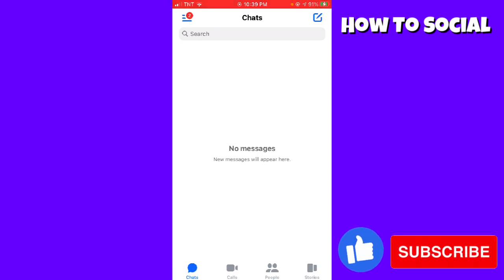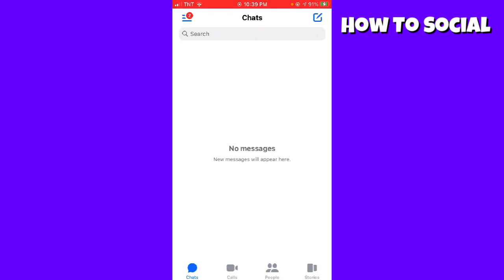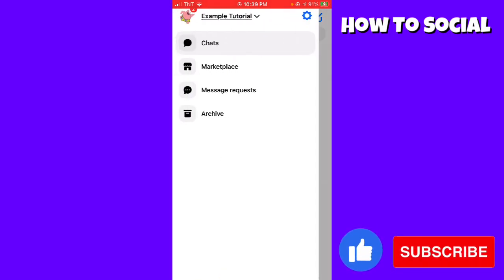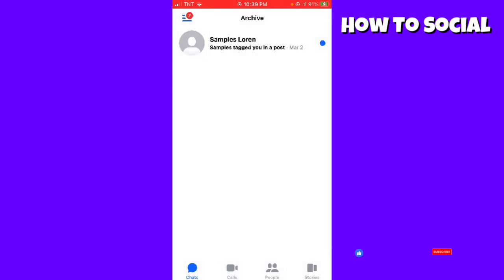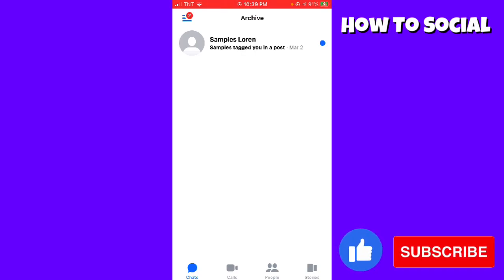How To See Archived Messages on Messenger (2023 Update) | Check Archived Chats on Messenger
How To See Archived Messages on Messenger (2023 Update) | Check Archived Chats on Messenger. Learn how to see archived messages on Messenger with this step-by-step guide. In this video, you will receive easy-to-follow instructions on how to find and view your archived chats on Messenger, so you can access them whenever you want.

Here are the steps on how to see archived messages on Messenger:

Tap on your profile picture in the top left corner to go to your profile.
Scroll down and tap on "Archived Messages."
Here you will see all of your archived chats. You can view them by tapping on each one.
To unarchive a chat, tap and hold on the chat until the menu pops up. Select "Unarchive" and the chat will be moved back to your regular chat list.
And that's how you can easily access your archived messages on Messenger! 💭 Have a question about this tutorial?